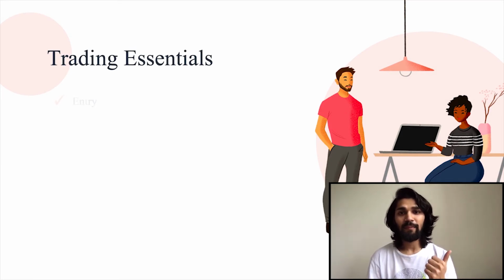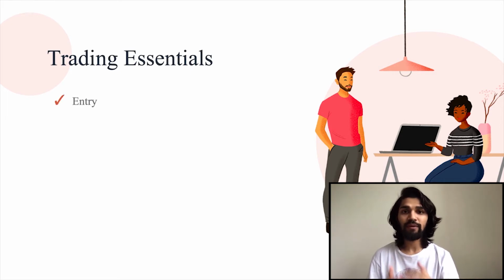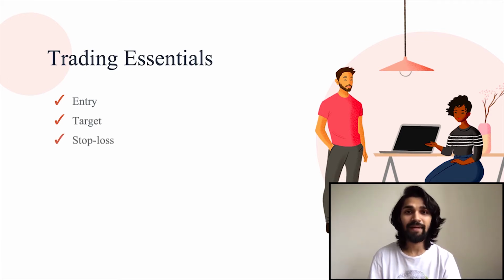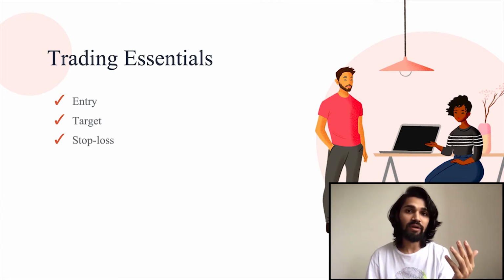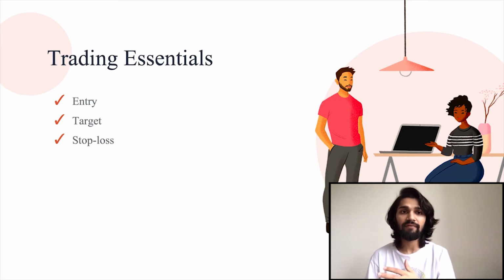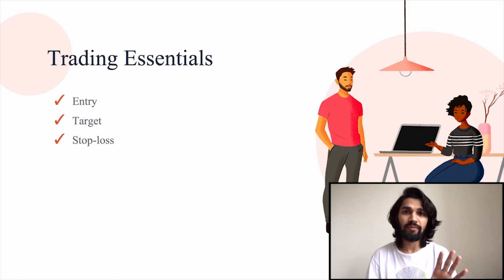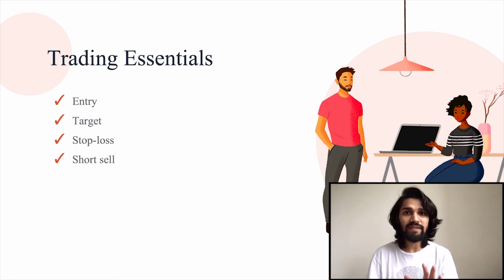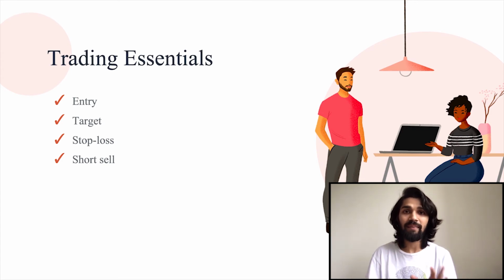MAKING MONEY 101 | MODULE 2 | EPISODE 4 | TRADING ESSENTIALS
Trading Essentials contain topics which include Entry, Target, Stoploss, Short Selling and Paper Trading.

You can practice trading with VIRTUAL MONEY in REAL TIME MARKET(Paper Trading here)